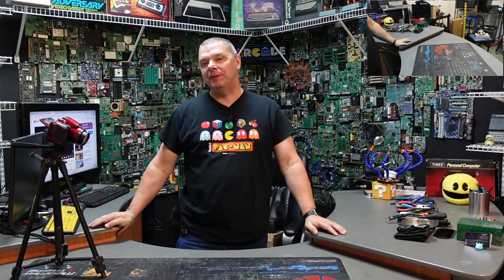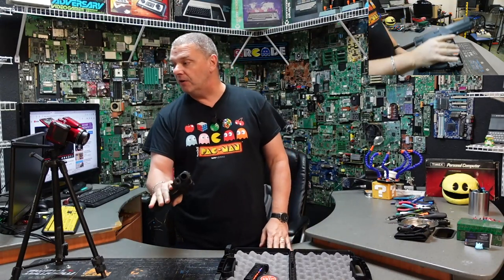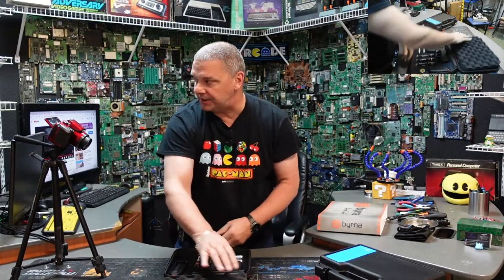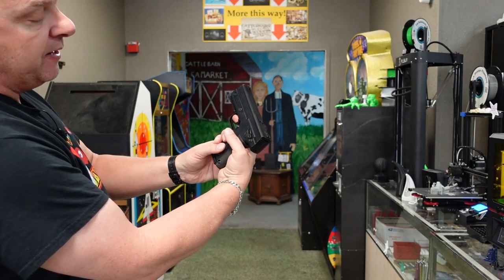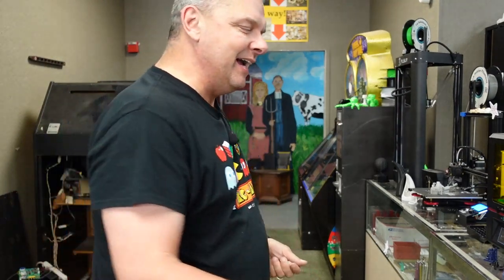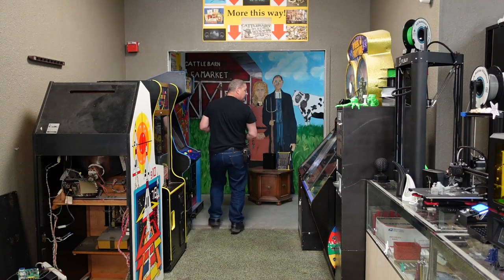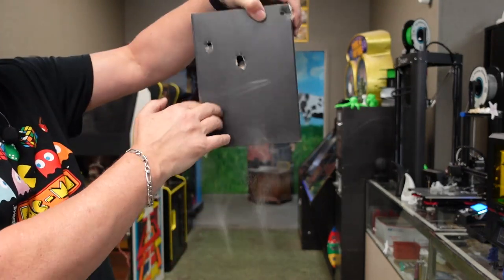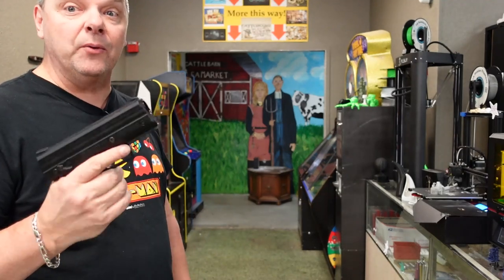Finally!!!! Lets test the new Byrna HD Pepper Spray Launcher!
Greets Folks!

This is one I've been excited about and finally we have it! Very soon we will have a part 2 head to head comparison and competition between the two!

Jon

Byrna HD Launcher:

Leland Co2 Cartridges:

Salt Supply Pepper Spray Gun